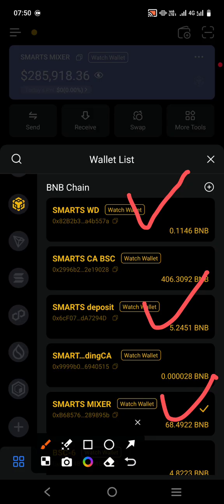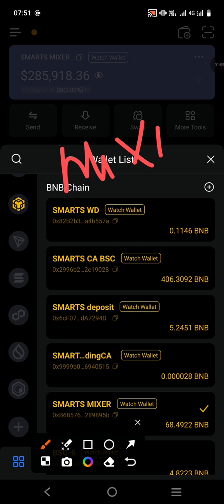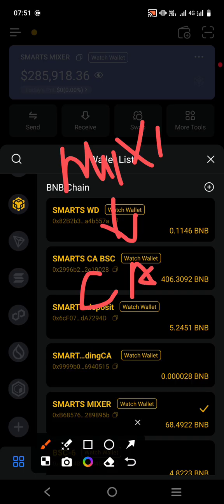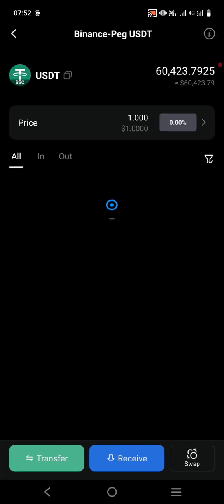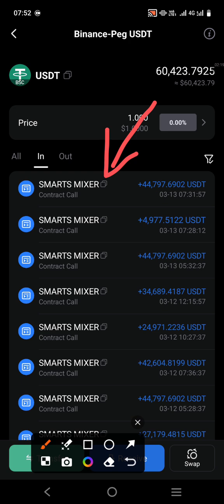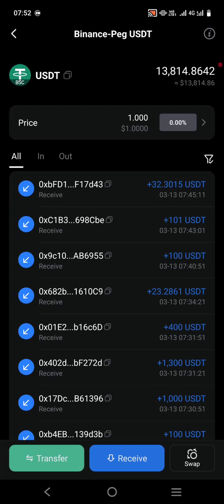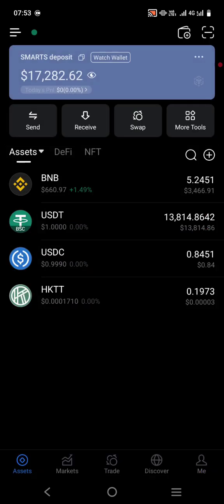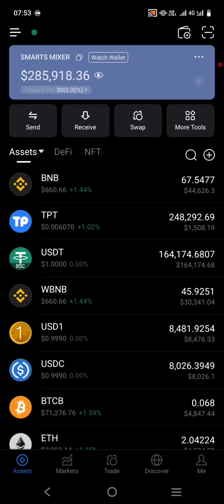Smart MEV Bot Reality Check – Will It Actually Last?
One of the biggest questions people ask is: how long will Smart MEV Bot actually last?

In this video (Part 1), I break down the reality behind AI trading systems, sustainability, and what you should expect long term.

If you’re using or planning to start Smart MEV Bot, this is something you need to understand before getting involved.

I’ll help you step by step 👍